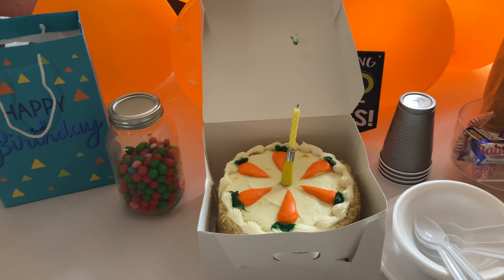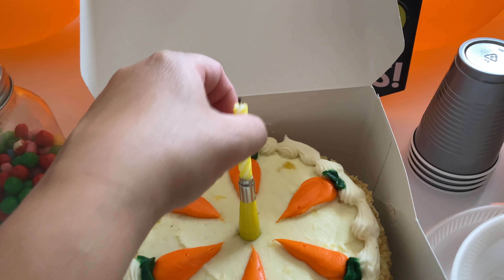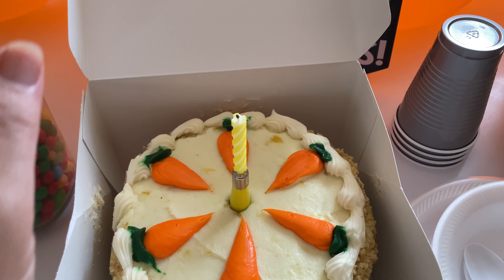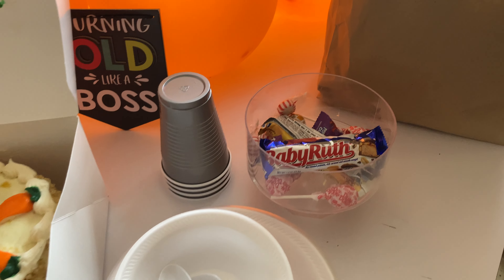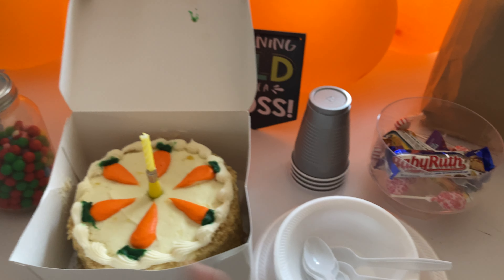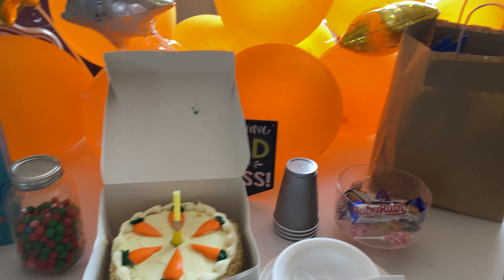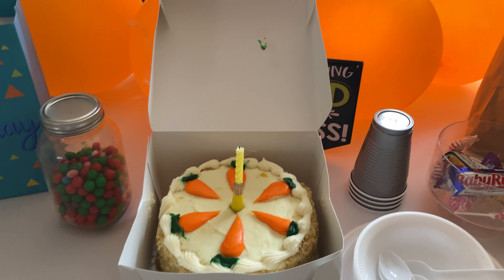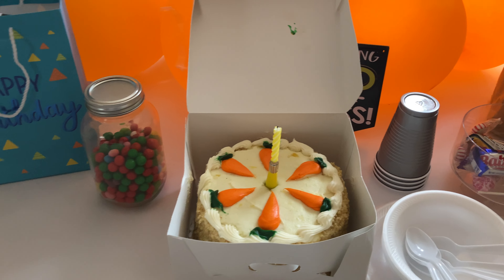MY HUBBY TURNED 50 YEARS OLD TODAY 🥳🎂🙏❤️😘